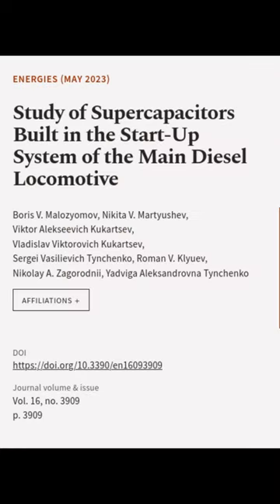Study of Supercapacitors Built in the Start-Up System of the Main Diesel Locomotive | RTCL.TV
### Keywords ###

### Article Attribution ###
Title: Study of Supercapacitors Built in the Start-Up System of the Main Diesel Locomotive
Authors: Boris V. Malozyomov, Nikita V. Martyushev, Viktor Alekseevich Kukartsev, Vladislav Viktorovich Kukartsev, Sergei Vasilievich Tynchenko, Roman V. Klyuev, Nikolay A. Zagorodnii ,and Yadviga Aleksandrovna Tynchenko

### Video Timestamps ###
0:00:00 - Summary
0:00:26 - Title
0:00:34 - End